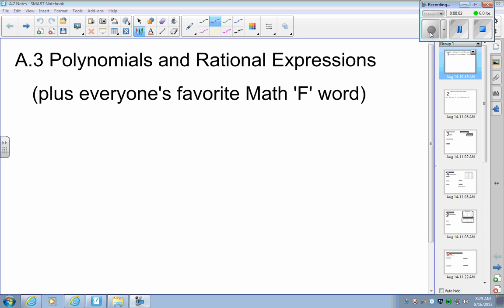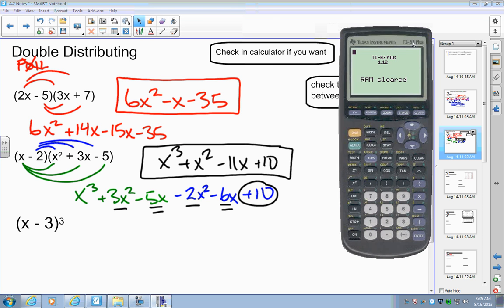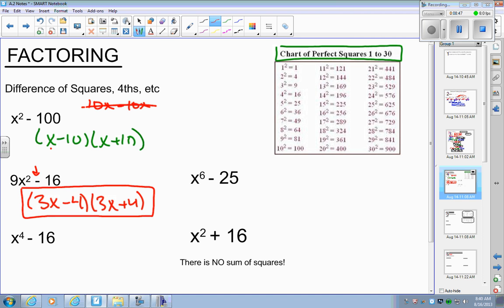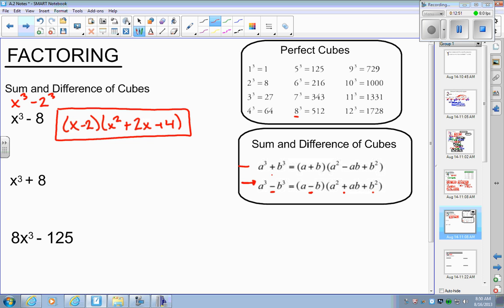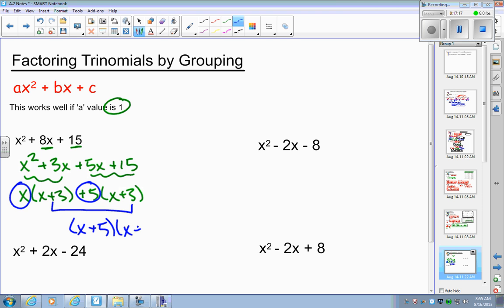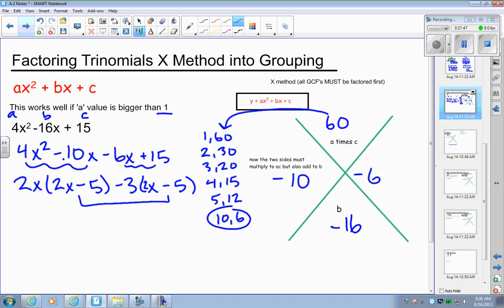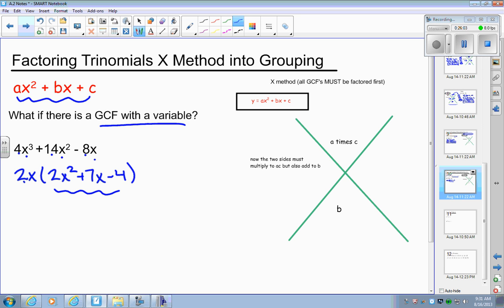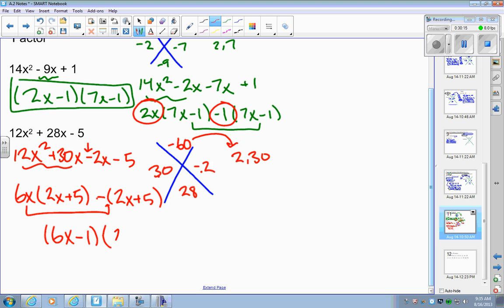A 3 Day 1 Lesson